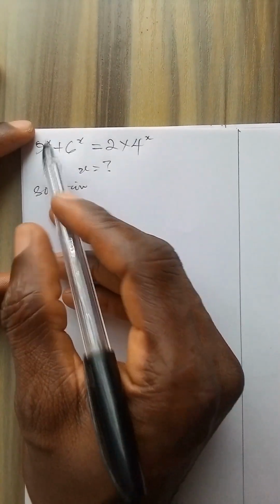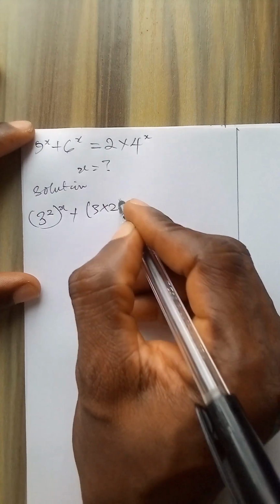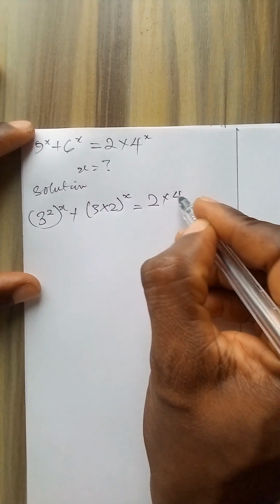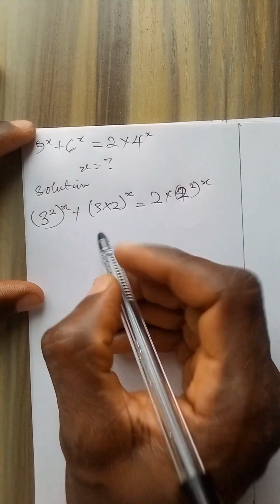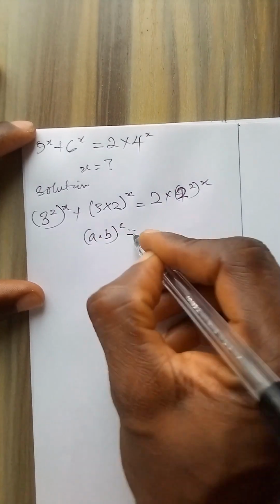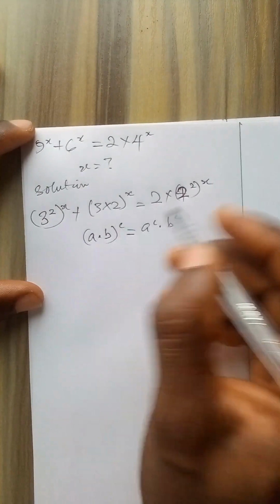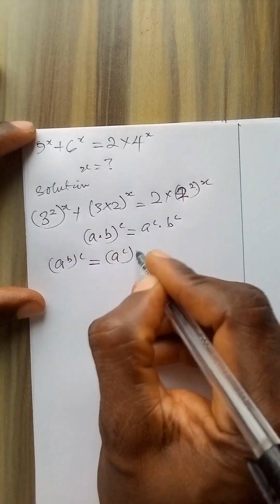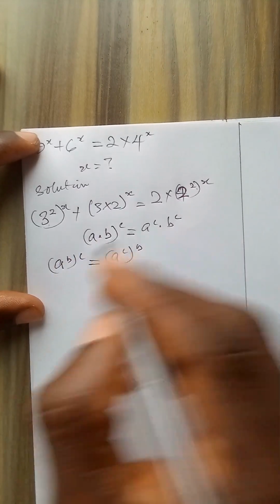How to solve exponential equation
The exponential equation solved in the video requires application of the laws of indices. Then factorization method is applied in the process. The final stage requires converting the indices equations to logarithmic equations.